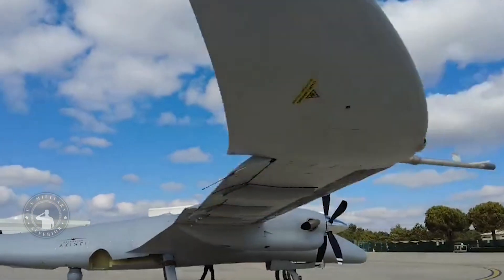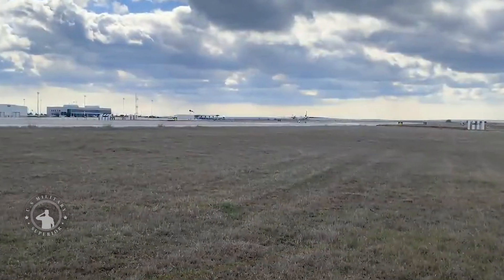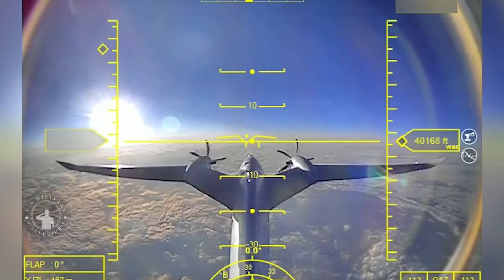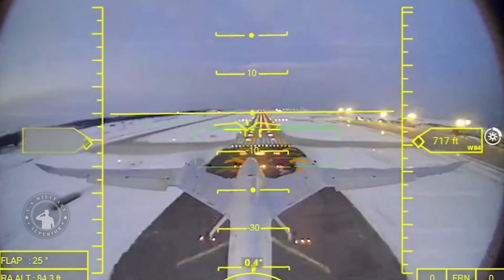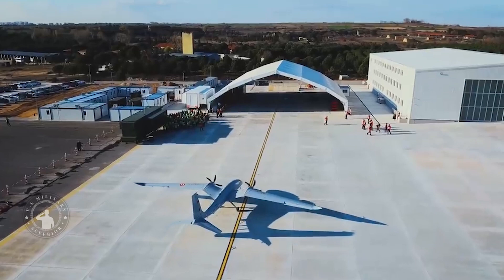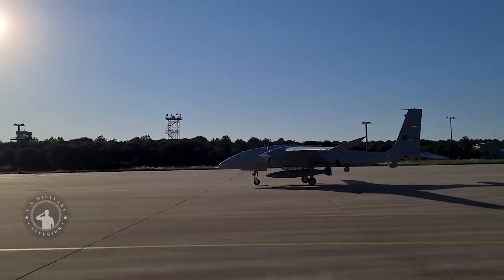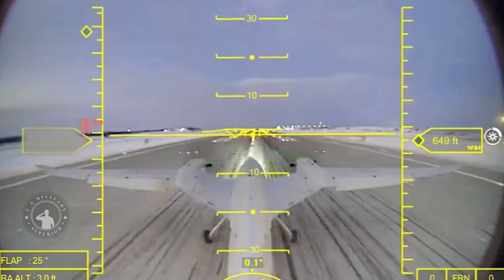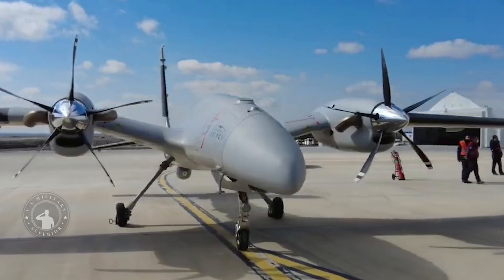Turkey's Bayraktar Akinci B combat drone was successfully tested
Turkish major unmanned aerial vehicle producer, Baykar, successfully tested a new model combat drone, Bayraktar Akinci B, on Tuesday.

During the test activity conducted at Bayraktar Akıncı Flight Training and Test Center in Çorlu, Bayraktar Akıncı B remained in the air for 1 hour and 16 minutes. The aerodynamic parameter identification tests carried out during Bayraktar Akıncı B’s first flight were likewise successful.